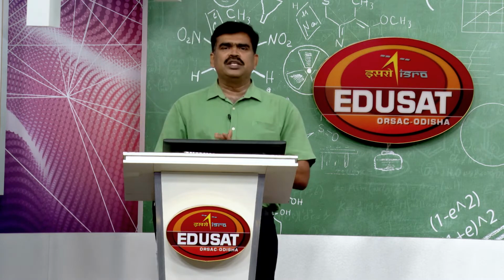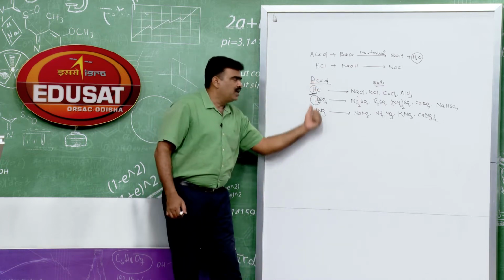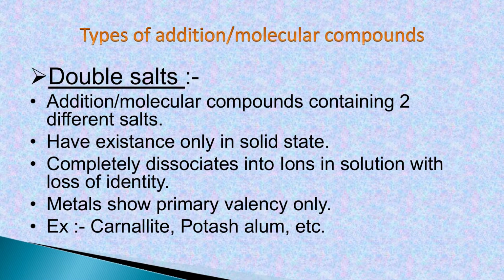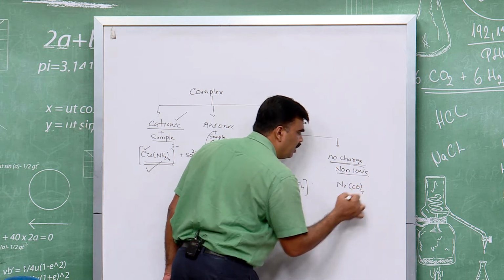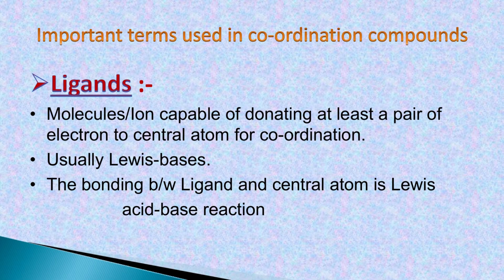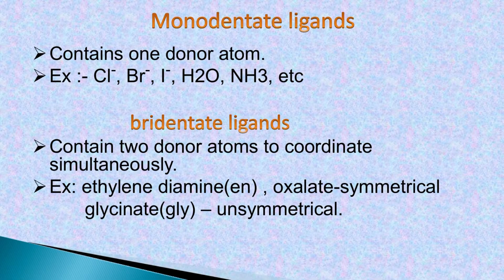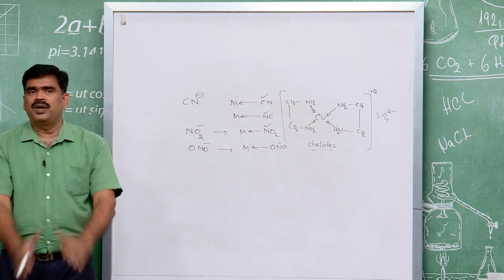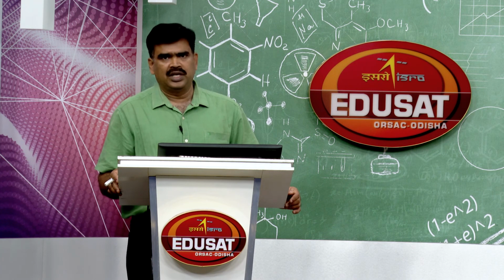04 MAY 10 00 EDUSAT EP 95